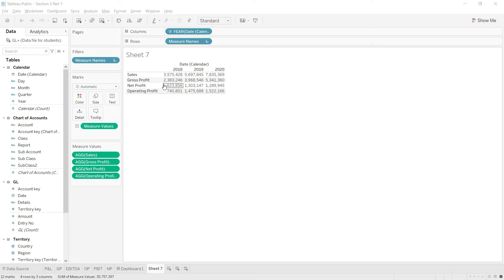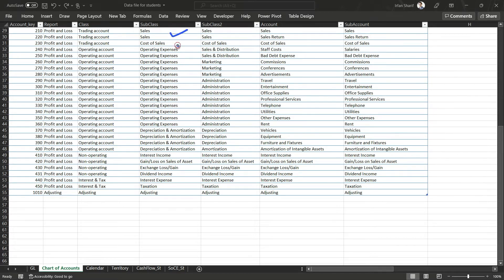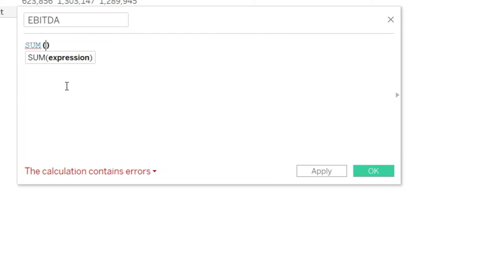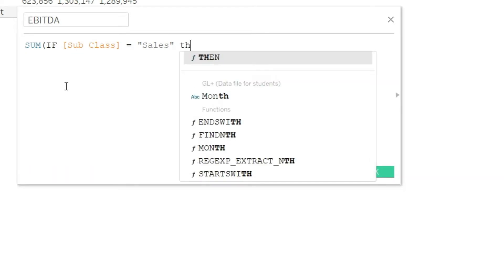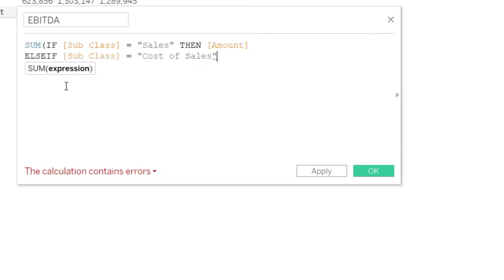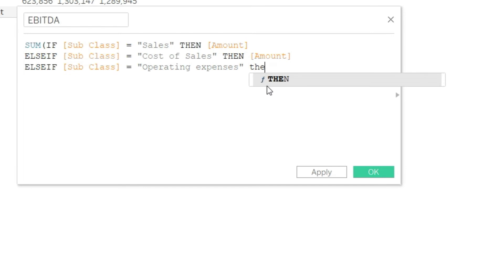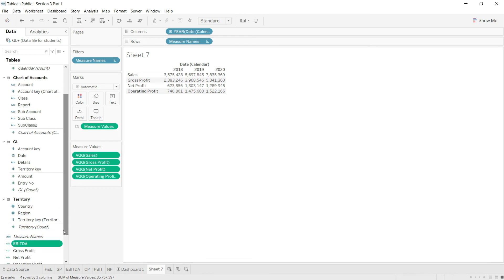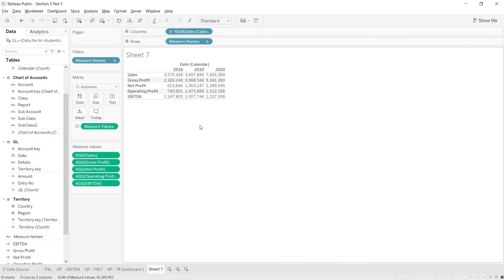Lecture 16: Calculating EBITDA with Calculated field - Course: Tableau for Financial Reporting & FA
Course: Tableau for Financial Reporting and Financial Analysis (FA)

In this lecture we are going to calculate Operating Profit using Calculated field option in Tableau. It will enable us to use sales value in different formulas and calculations.

Who should learn Tableau:

- Who should take this course:
- Finance Managers
- Financial Controllers